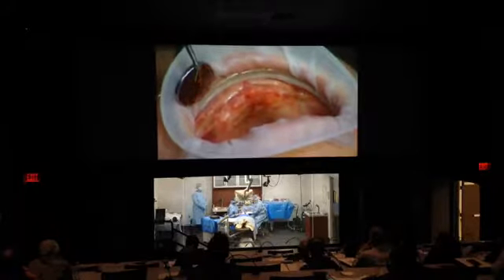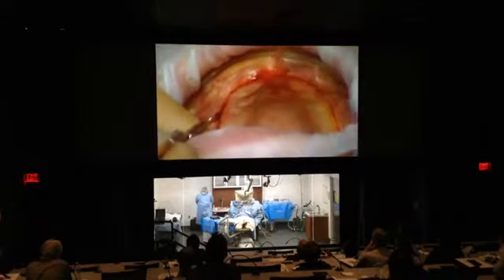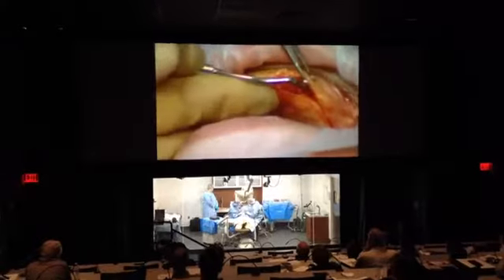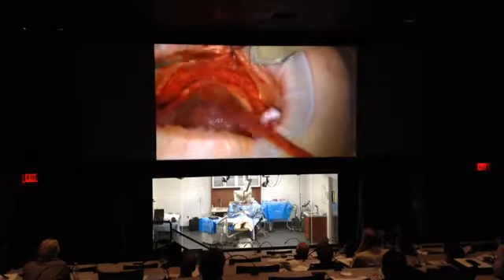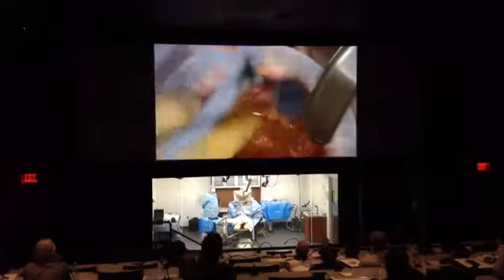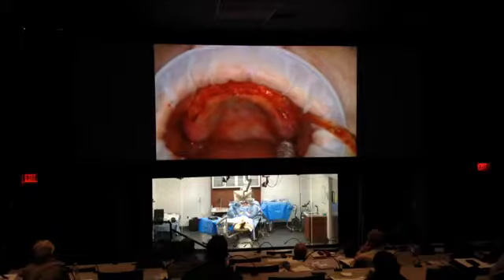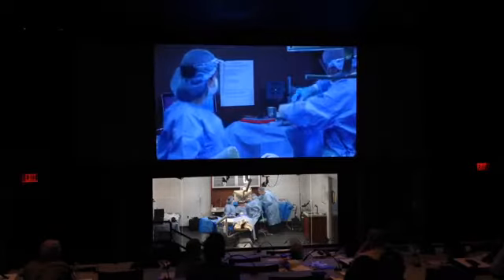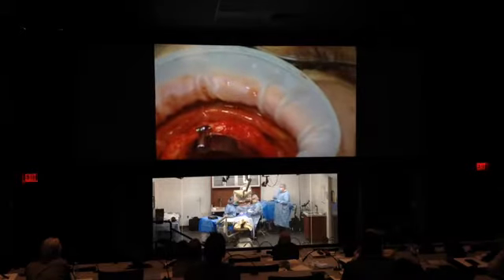Rehabilitation of a Full Arch Utilizing All-on-4™ Treatment Concept, Part 1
Dr. Sanda Moldovan and her team (Nobel Biocare and DaVinci Labs) perform a rehabilitation of a full arch utilizing All-on-4™ Treatment Concept, Part 1.

ABOUT

Dr. Sanda Moldovan is an award-winning periodontist and nutritionist as seen on CBS' renowned TV show The Doctors. With a firm belief in health from the inside out, Dr. Moldovan identifies health issues that originate in the mouth to empower patients towards a healthier life. She is a Diplomate of the American Academy of Periodontology and a member of Laser Dentistry and American College of Nutrition.